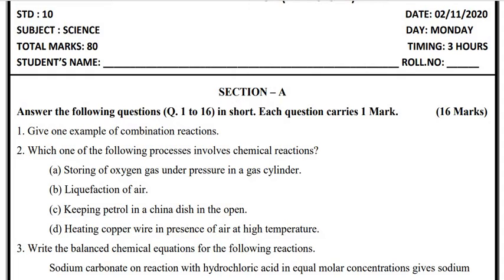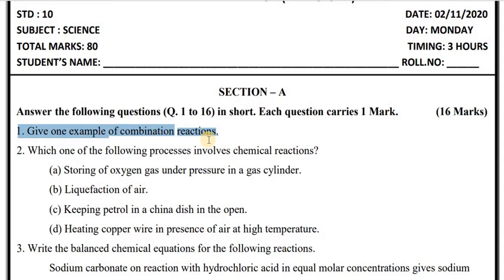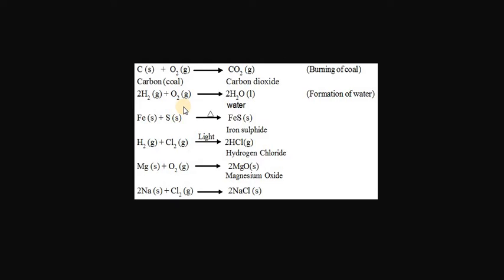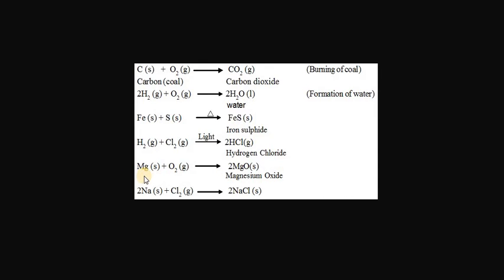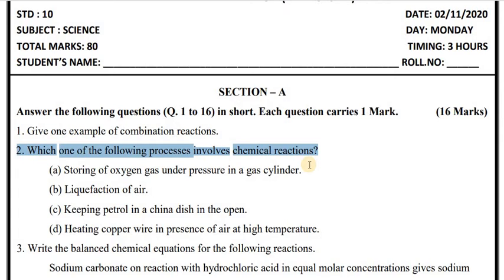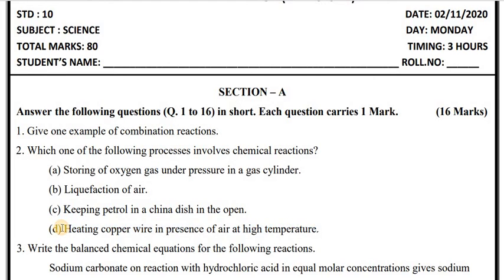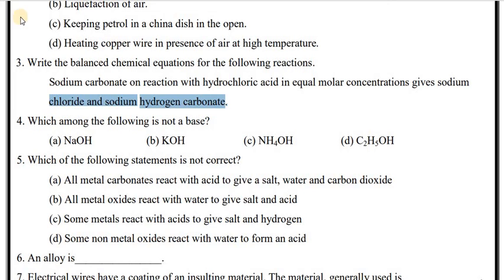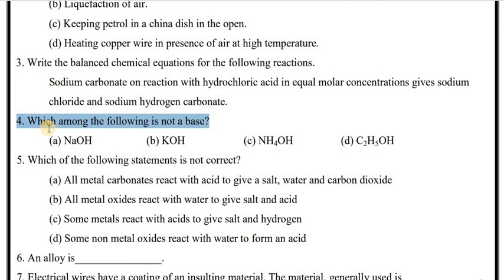STD 10, SCIENCE,NCERT,Exam solution sem-1 part 1